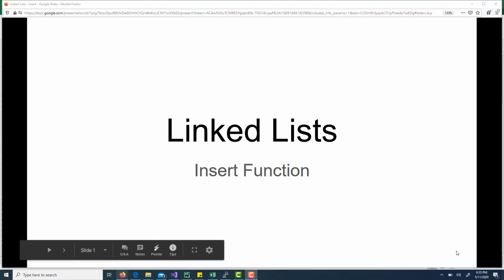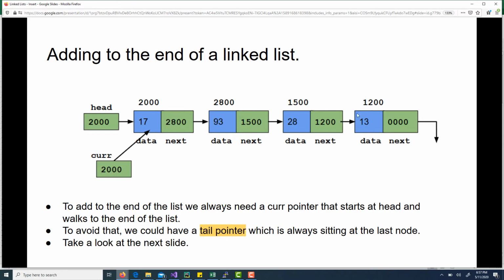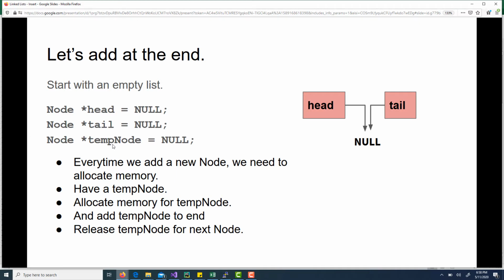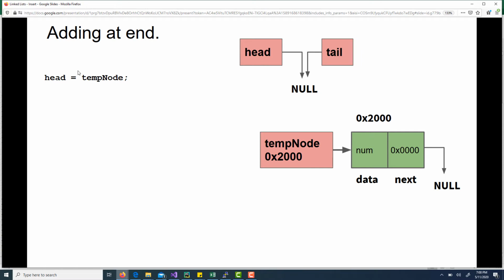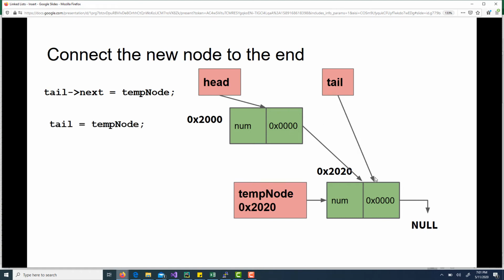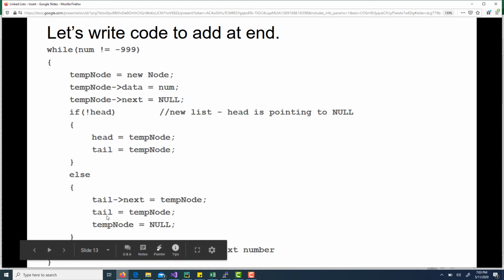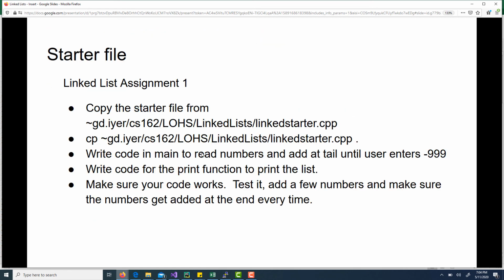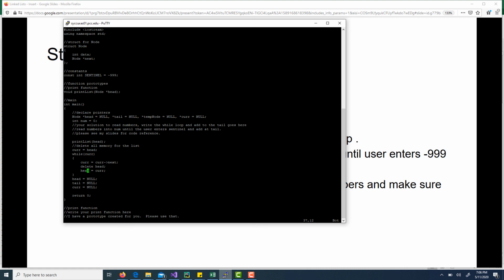Linked List Part2 LOHS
Insert at the end of a linked list.